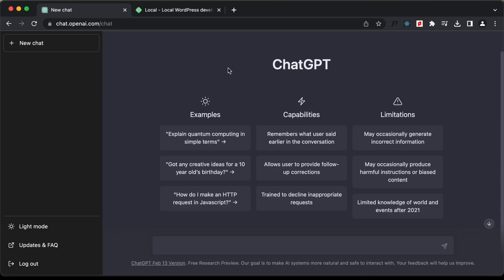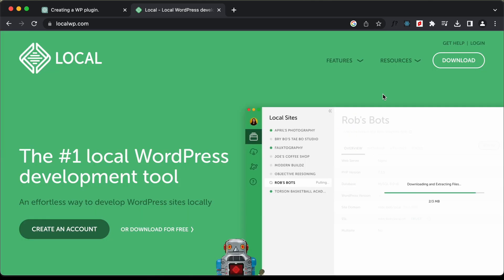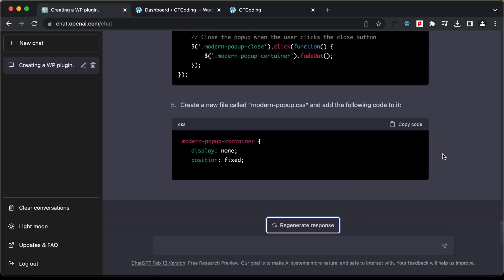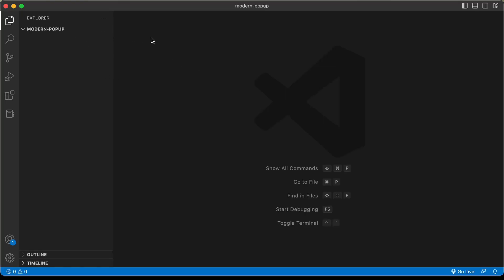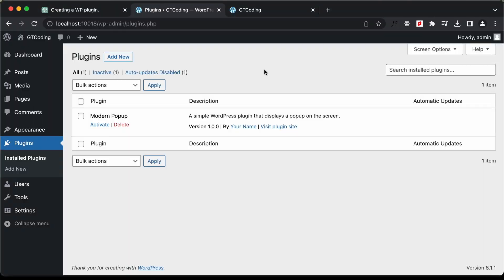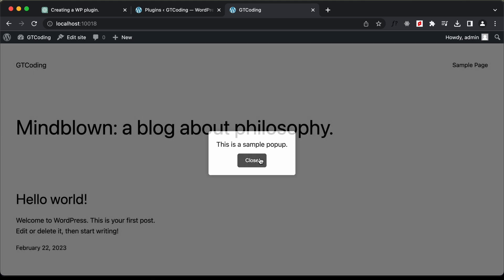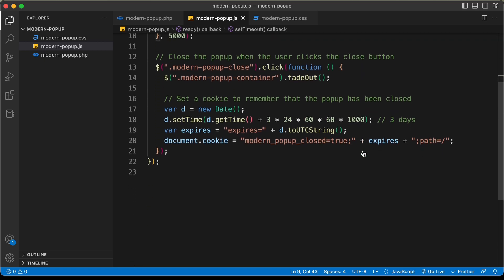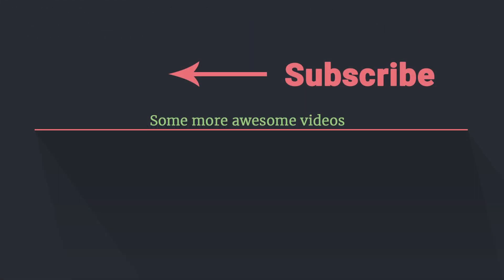Unleash the Power of ChatGPT: Build a WordPress Plugin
Welcome to my video, where I'll show you how to create a custom WordPress plugin with ChatGPT. Building a WordPress plugin from scratch can be a daunting task, but with the help of ChatGPT, we'll make it simple and easy to follow. In this video, we'll walk you through creating a basic plugin that displays a popup on your website.

By following along with this tutorial, you'll gain valuable knowledge about WordPress plugin development that can be applied to more complex projects in the future. Additionally, creating custom WordPress plugins can be a lucrative source of income, and this video will provide you with the foundational skills needed to get started.

So sit back, relax, and let's get started creating a ChatGPT-powered WordPress plugin that will enhance your website's user experience. I hope you find this tutorial informative and useful.